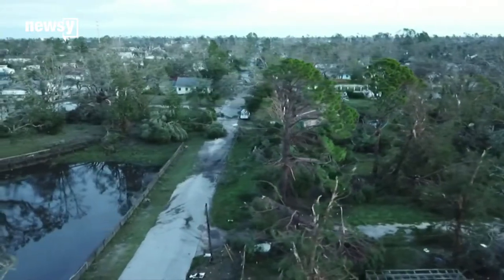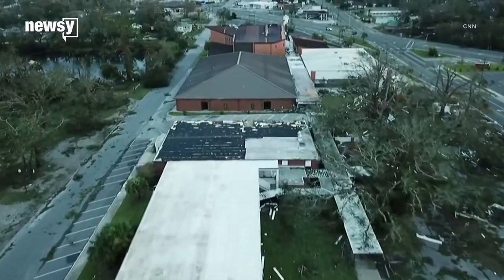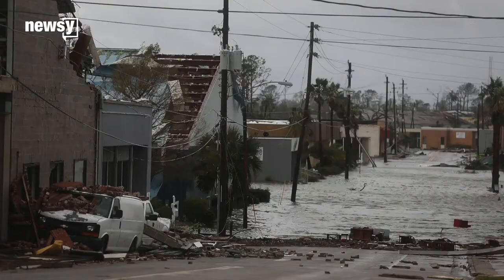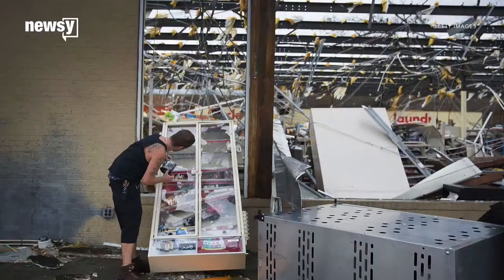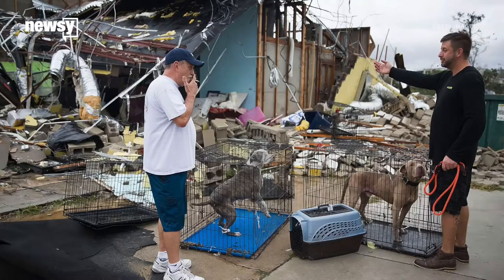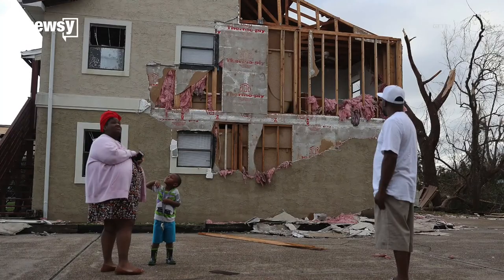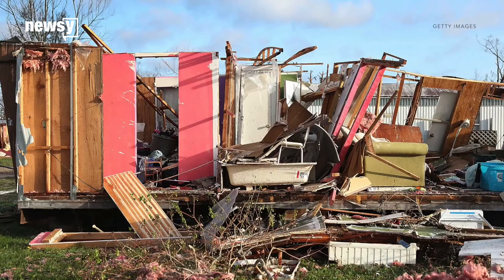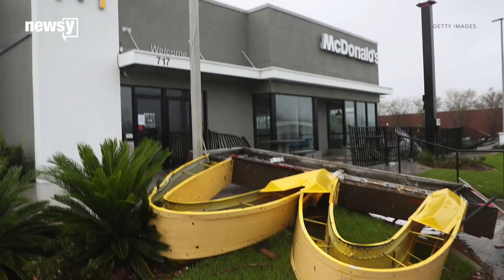RJ Lehmann Interview on The Briefing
R Street Institute is a nonprofit, nonpartisan, public policy research organization. Our mission is to engage in policy research and outreach to promote free markets and limited, effective government.

We believe free markets work better than the alternatives. We also recognize that the legislative process calls for practical responses to current problems. To that end, our motto is “Free markets. Real solutions.”

We offer research and analysis that advance the goals of a more market-oriented society and an effective, efficient government, with the full realization that progress on the ground tends to be made one inch at a time. In other words, we look for free-market victories on the margin.